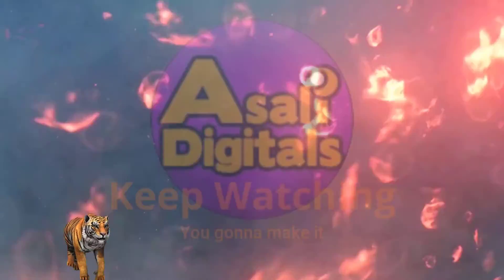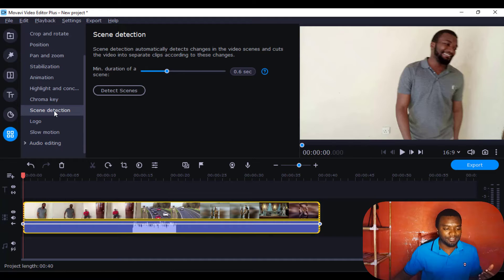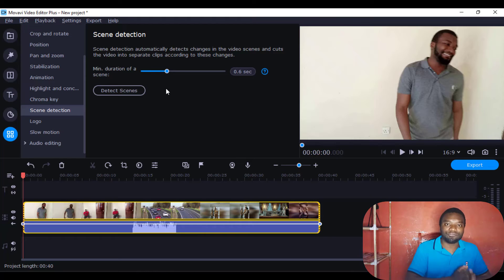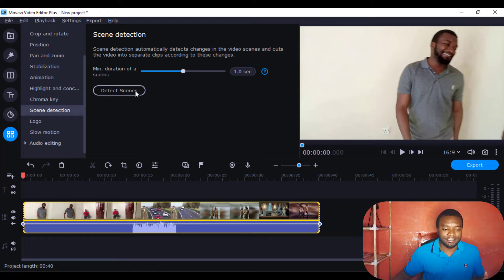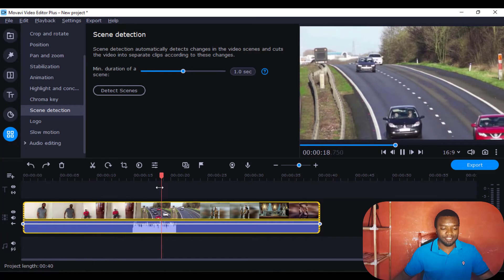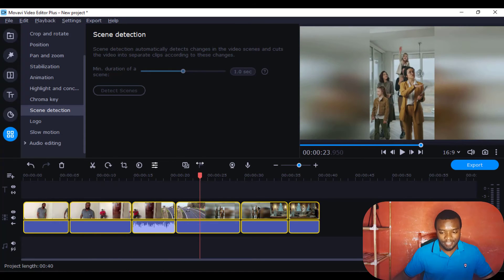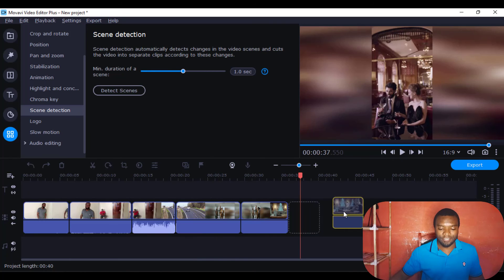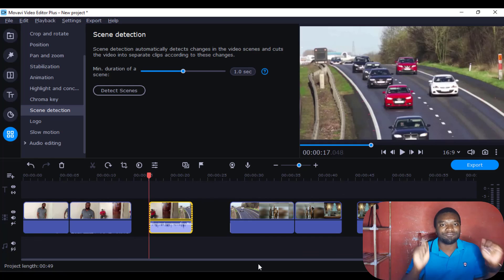Scene Detection Tool | movavi video editor tutorial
How to Use Scene Detection Tool In Movavi Video Editor